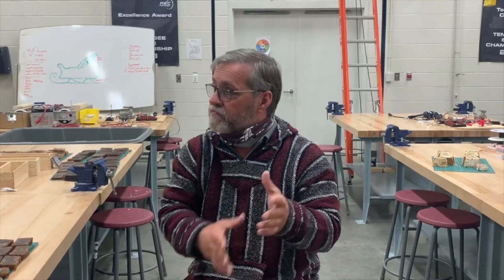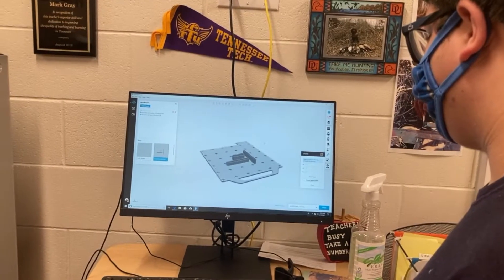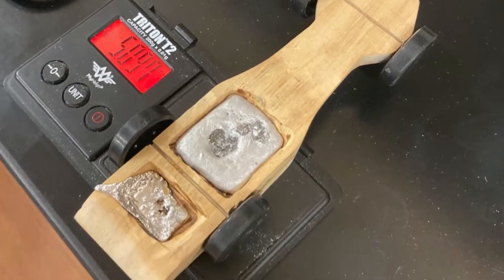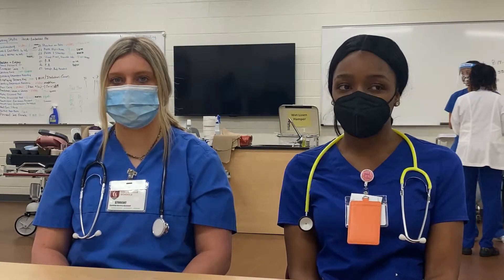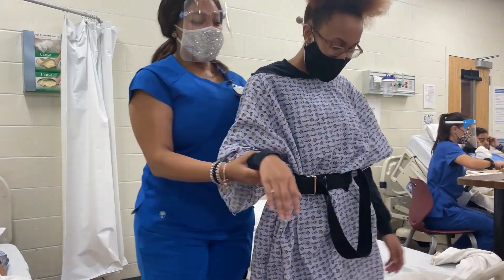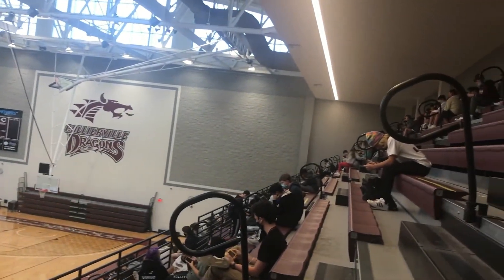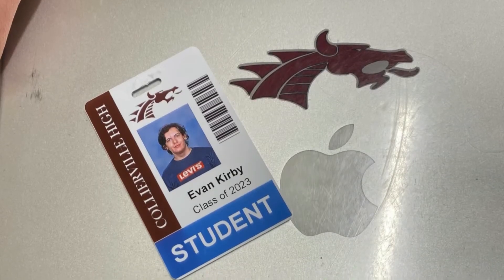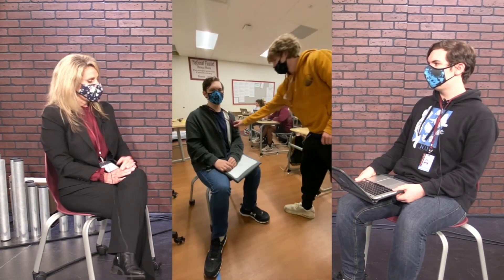News Beat 19 2nd period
Today's news and announcements from Collierville AM.